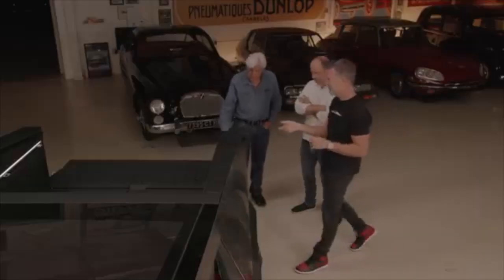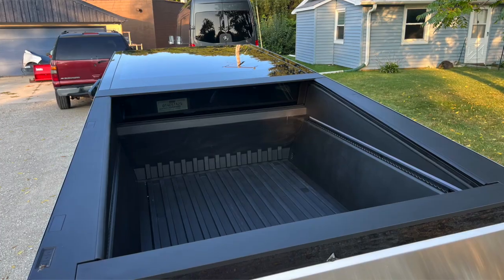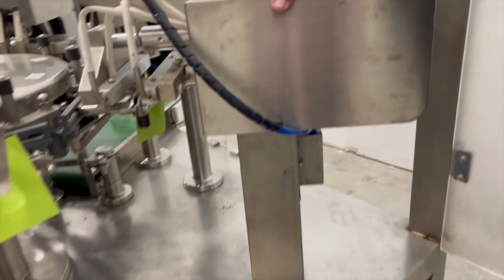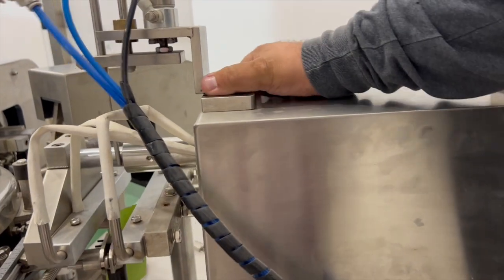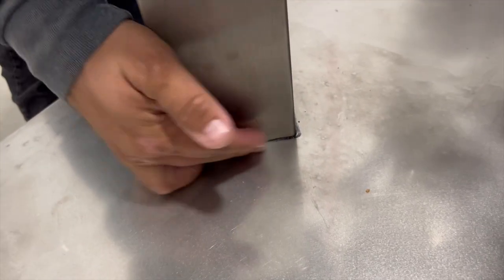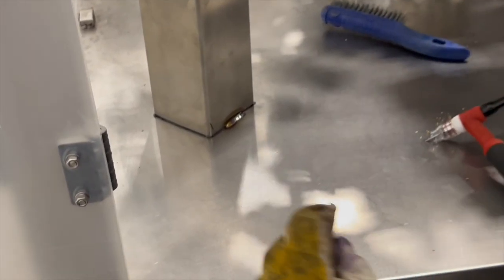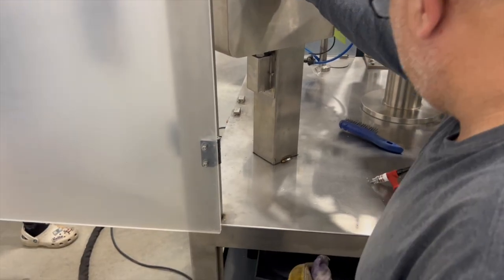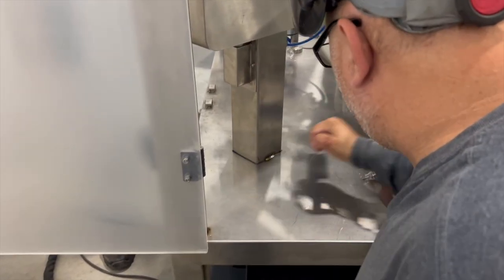Turning the Cybertruck Into a Welding Rig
The Tesla Cybertruck isn’t just for hauling — it can power tools too. ⚡️
In this video, we put it to the test by running a welder directly from the Cybertruck to do a mobile welding job.
You’ll see:
✅ How the Cybertruck’s onboard power works with welding equipment
✅ Real-world welding test results
✅ What this means for mobile fabricators, jobsite work, and field repairs
This could change the way welders work on the go — the Cybertruck as a welding power source might just be the future of mobile welding.